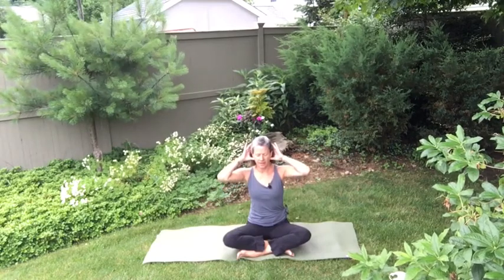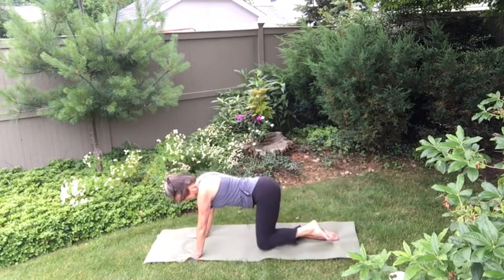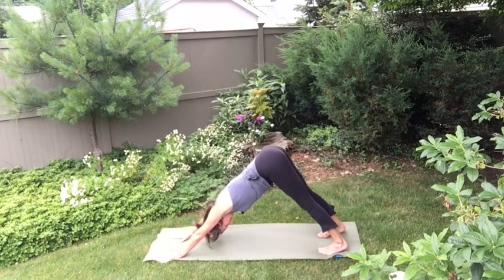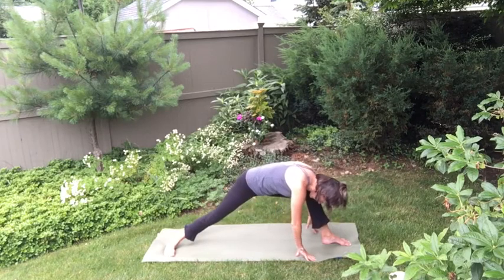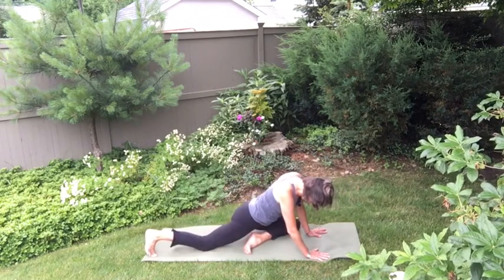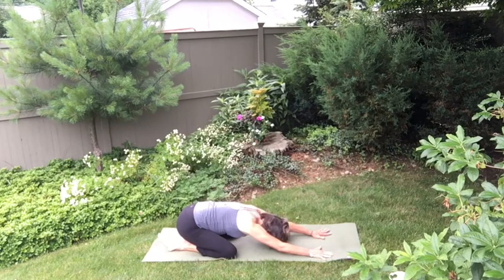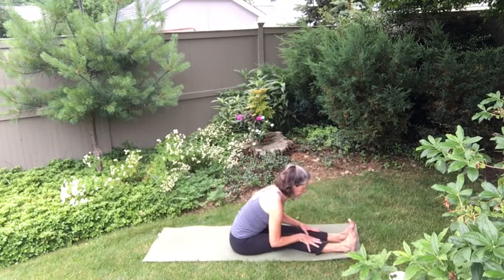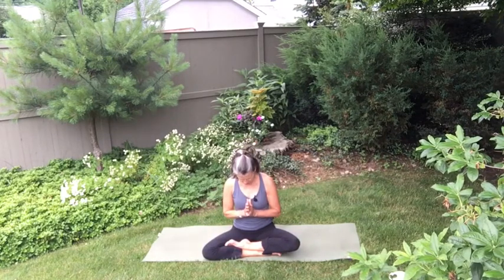Yoga to Cultivate Joy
Less than 30 minutes to tune into your breath, connect to your body and find a few joyful moments in your yoga practice.  Those little moments of joy add up to hours and days! So get on your mat and find your joy!